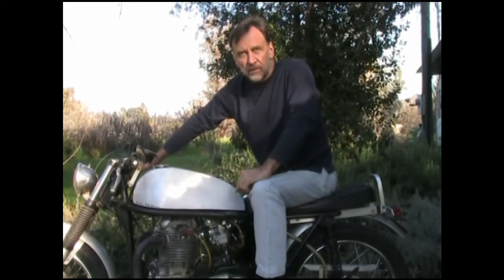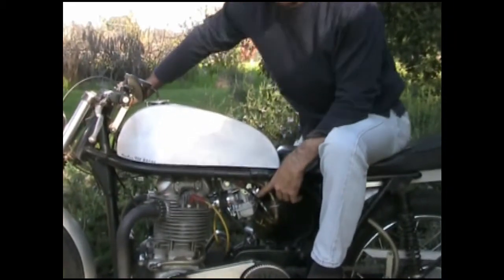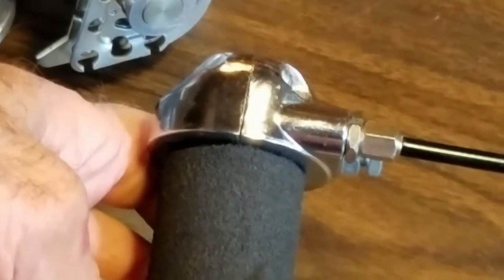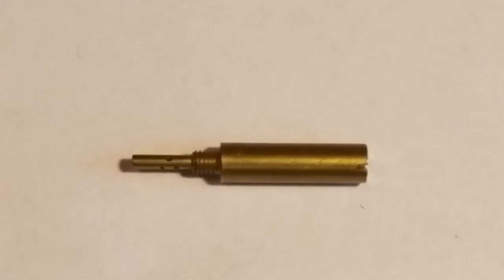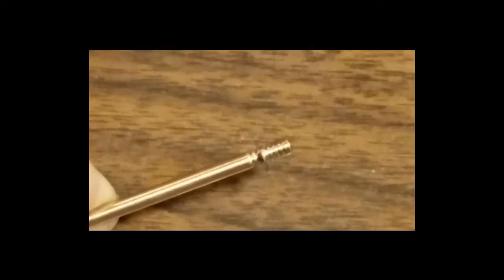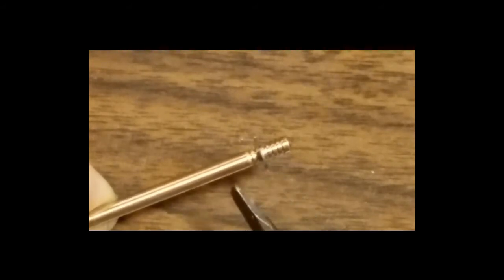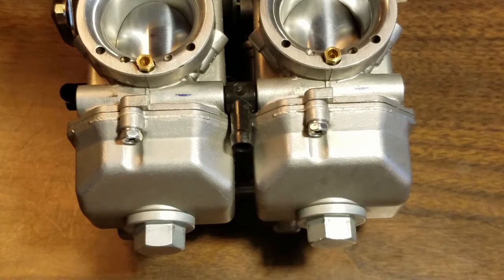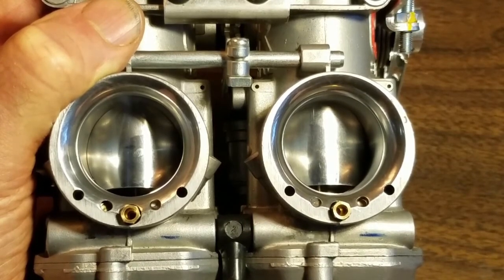Keihin CRS carb tuning for Nortons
The ideal carb setup for Nortons